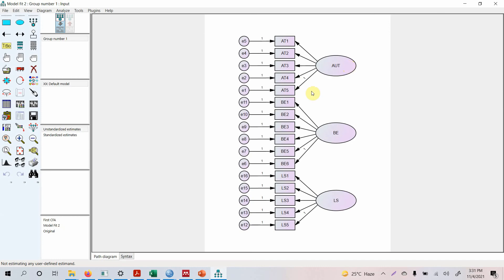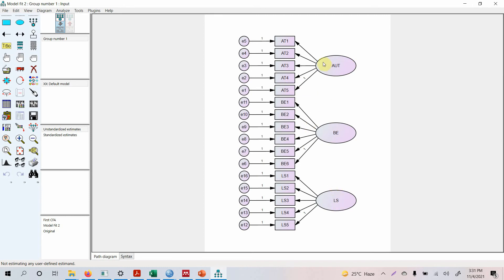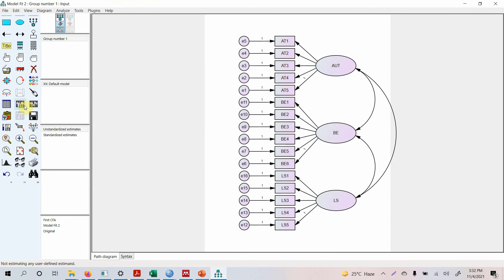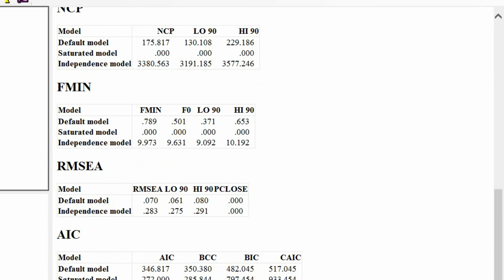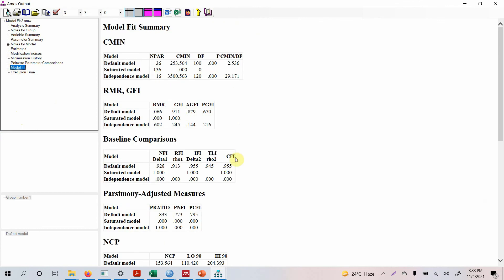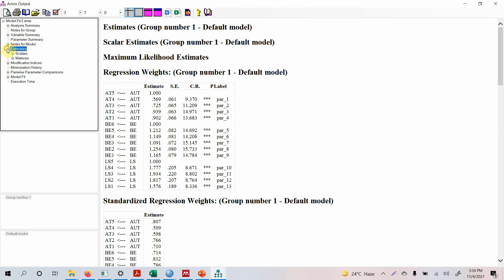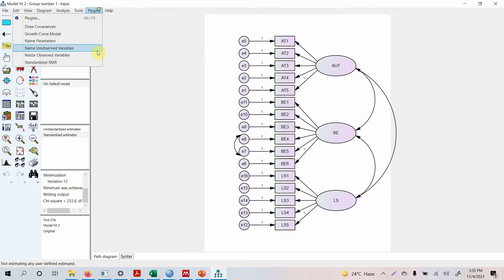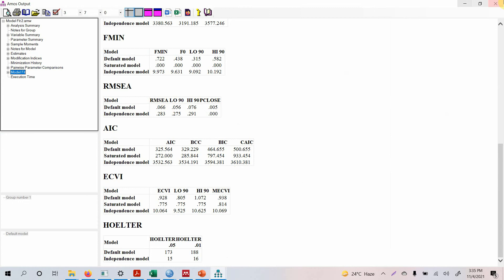10. SEM | SPSS AMOS Lecture Series - Model Fit in AMOS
Using SEM based SPSS AMOS, the session will discuss in detail how to assess model fit in AMOS.